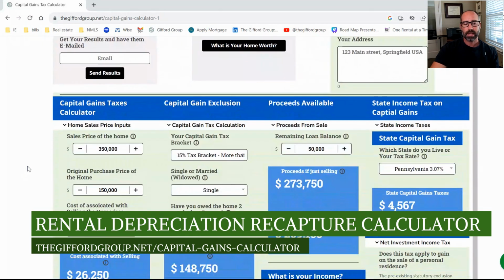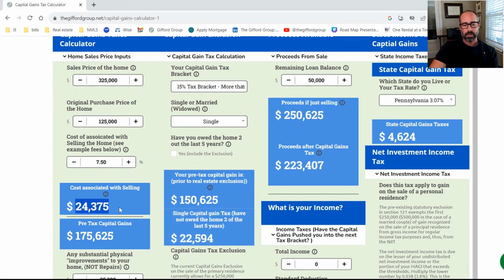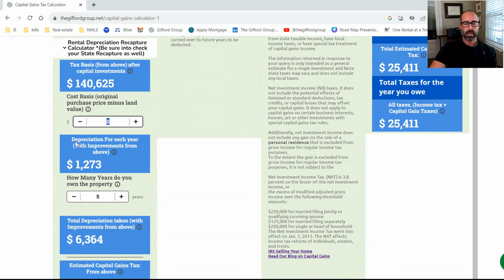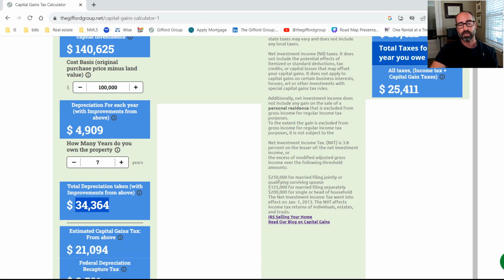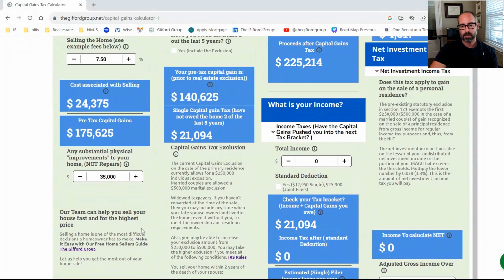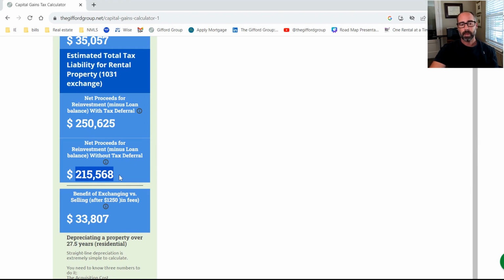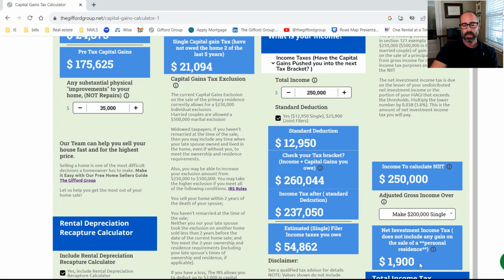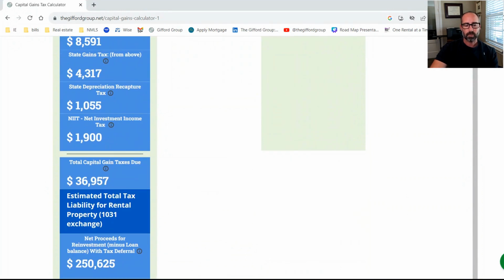Capital Gains on Sale of Rental Property Calculator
Calculate Depreciation Recapture with Ease! 📊

 | Curious about how much you might owe in taxes when selling depreciated assets?

Our Depreciation Recapture Calculator has you covered!

🏢💼 Simply enter the necessary details, and in just seconds, discover the potential tax implications of selling your property or assets.

Say goodbye to complex calculations and uncertainty.

Start using our user-friendly tool today to make informed financial decisions.
💰 Don't let depreciation catch you off guard – empower yourself with knowledge! 🔍📈

Check the box for Rental Depreciation Recapture & 1031 Exchange Calculator

Every Client's future is important to the Gifford Group.

Let Us Help you "Opening Doors to New Beginnings."
Real Estate is our specialty!

Let Us Help you with Opening Doors to New Beginnings.

The Gifford Group Services all of the Greater Houston Metroplex.

We have lived in Tomball, Missouri City, Spring, and Cypress and have worked from Richmond to The Woodlands to Sugarland to League City to Fulshear.

We are local Realtors with the knowledge you need.
"Opening Doors to New Beginnings"